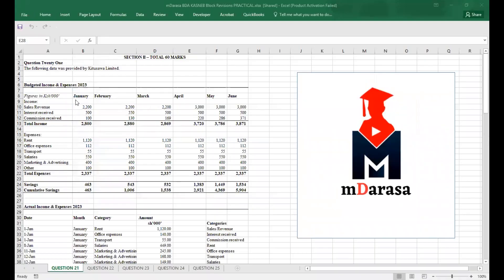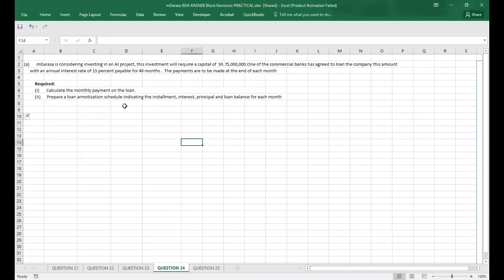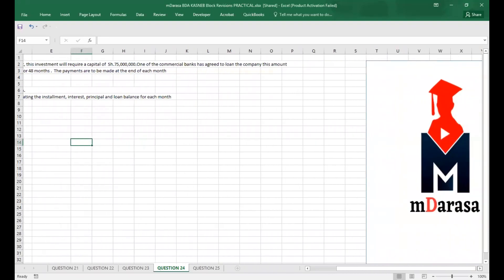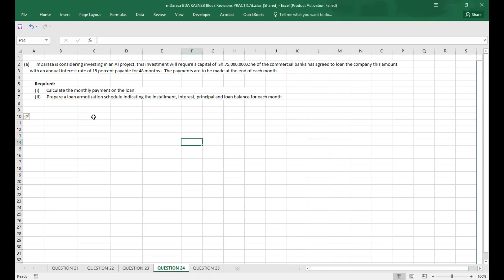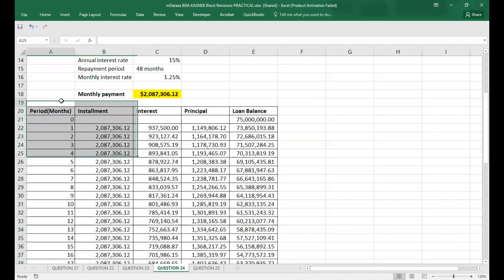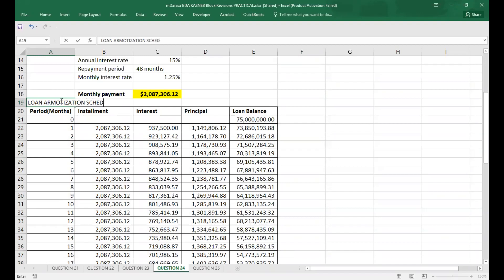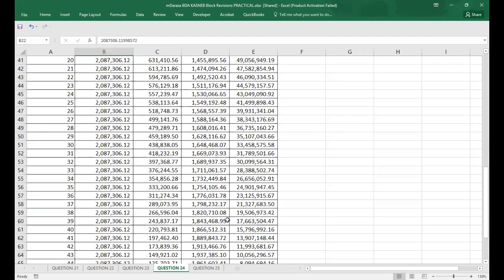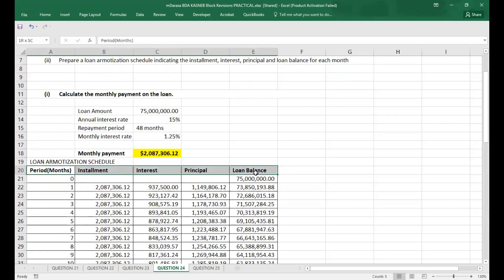BUSINESS DATA ANALYTICS BLOCK REVISIONS FOR DECEMBER 2023 EXAMS.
Business data analytics in accounting refers to the use of data analysis and statistical techniques to gain insights, make informed decisions, and improve financial reporting and management in the field of accounting. It involves collecting, processing, and analyzing financial and non-financial data to provide valuable information for organizations and stakeholders. Here are some key aspects of business data analytics in accounting:

Financial Analysis: Analyzing financial statements, such as income statements, balance sheets, and cash flow statements, using data analytics techniques to identify trends, anomalies, and potential areas for improvement.

Fraud Detection: Using data analytics to detect fraudulent activities and irregular transactions in financial records, helping organizations prevent financial fraud and malpractice.

Budgeting and Forecasting: Employing data analytics to create more accurate financial forecasts and budgets, improving the precision of financial planning.

Cost Analysis: Analyzing cost data to identify cost-saving opportunities and improve cost management within an organization.

Performance Metrics: Developing and tracking key performance indicators (KPIs) through data analytics to evaluate the financial health and performance of a company.

Risk Assessment: Identifying and assessing financial risks by analyzing historical and current data, helping organizations make informed decisions about risk management.

Compliance and Regulations: Ensuring that financial data and reporting comply with accounting standards and regulatory requirements through data analysis and reporting.

Data Visualization: Using data visualization tools to present financial data in a clear and understandable manner, making it easier for stakeholders to interpret and make decisions based on the information.

Predictive Analytics: Employing predictive modeling to forecast future financial outcomes and trends, aiding decision-making and strategic planning.

Audit Support: Using data analytics to assist auditors in conducting more efficient and effective financial audits, identifying potential issues or irregularities.

Cost Reduction: Identifying areas where costs can be reduced or eliminated by analyzing financial data, contributing to improved profitability.

Strategic Decision-Making: Providing insights through data analytics to support strategic financial decisions, such as investment choices, mergers and acquisitions, and capital allocation.